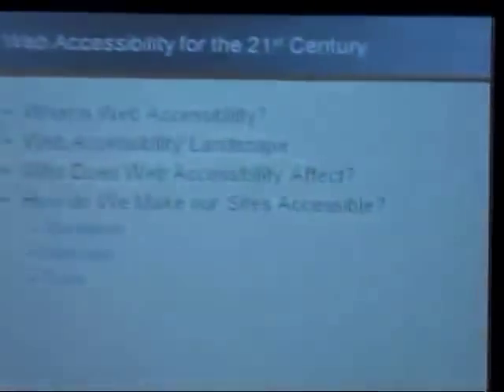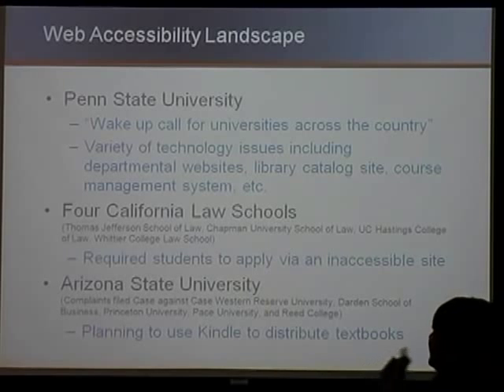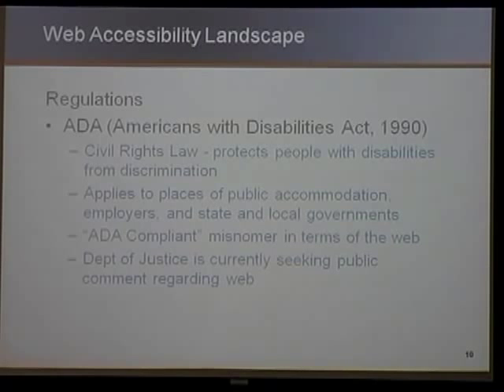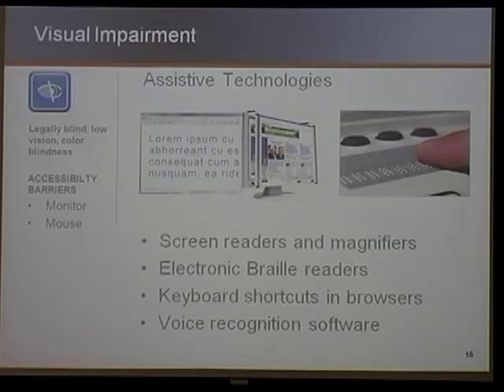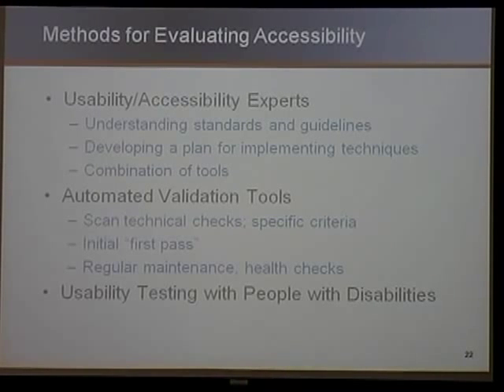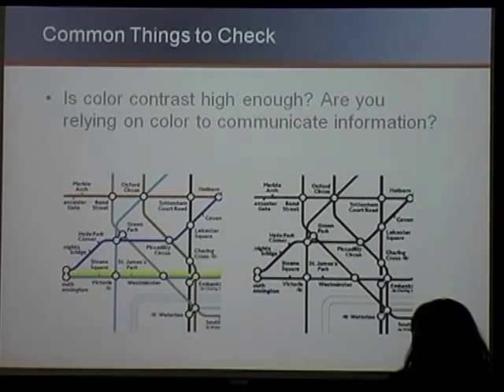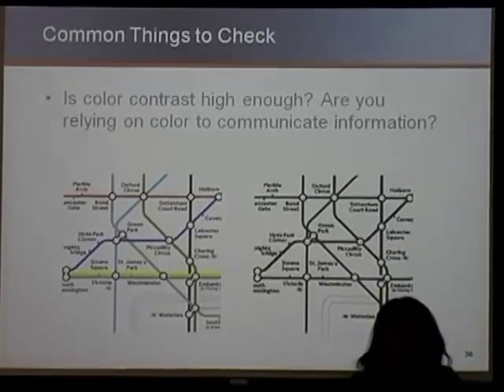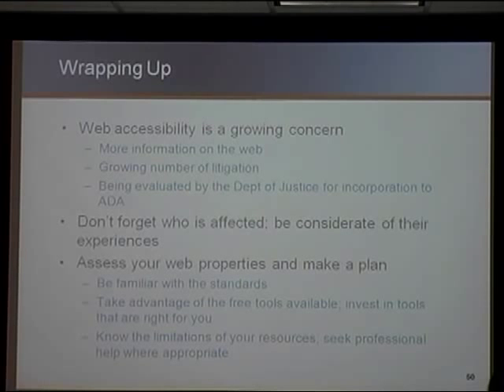Web accessibility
Jasmine Tobias, a certified usability analyst with Systems Alliance, spoke Jan. 28, 2011, on Web accessibility -- best practices, pitfalls, etc. This meeting was part of the Vanderbilt digitalvu group.